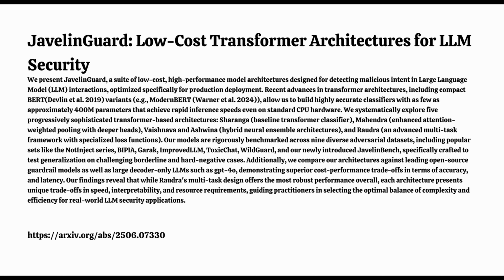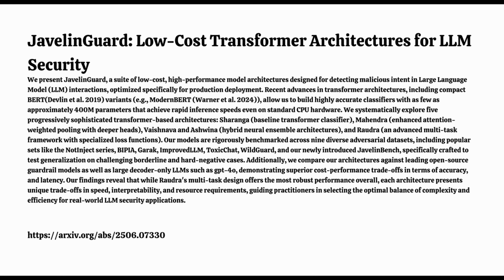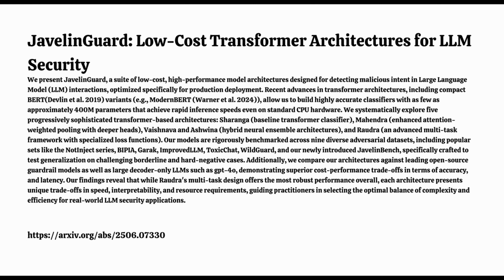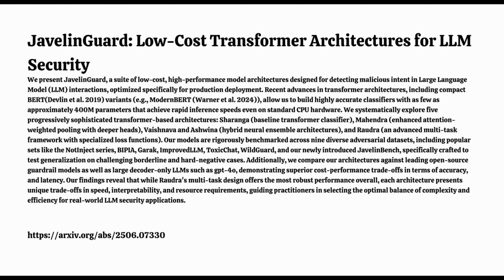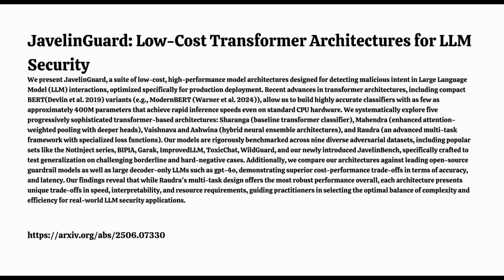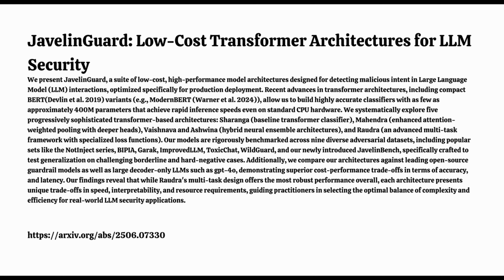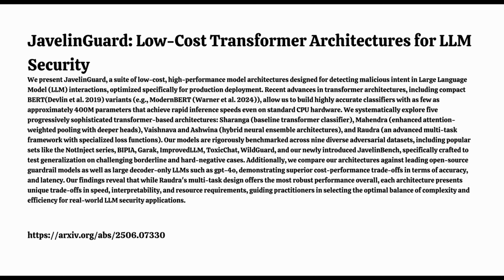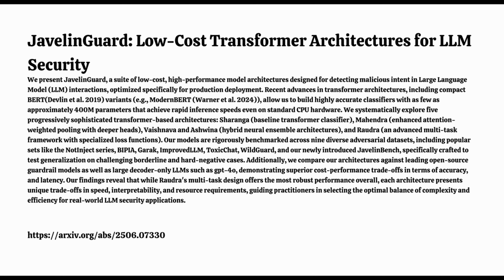JavelinGuard: Low-Cost Transformer Architectures for LLM Security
Abstract: We present JavelinGuard, a suite of low-cost, high-performance model architectures designed for detecting malicious intent in Large Language Model (LLM) interactions, optimized specifically for production deployment. Recent advances in transformer architectures, including compact BERT(Devlin et al. 2019) variants (e.g., ModernBERT (Warner et al. 2024)), allow us to build highly accurate classifiers with as few as approximately 400M parameters that achieve rapid inference speeds even on standard CPU hardware. We systematically explore five progressively sophisticated transformer-based architectures: Sharanga (baseline transformer classifier), Mahendra (enhanced attention-weighted pooling with deeper heads), Vaishnava and Ashwina (hybrid neural ensemble architectures), and Raudra (an advanced multi-task framework with specialized loss functions). Our models are rigorously benchmarked across nine diverse adversarial datasets, including popular sets like the NotInject series, BIPIA, Garak, ImprovedLLM, ToxicChat, WildGuard, and our newly introduced JavelinBench, specifically crafted to test generalization on challenging borderline and hard-negative cases. Additionally, we compare our architectures against leading open-source guardrail models as well as large decoder-only LLMs such as gpt-4o, demonstrating superior cost-performance trade-offs in terms of accuracy, and latency. Our findings reveal that while Raudra's multi-task design offers the most robust performance overall, each architecture presents unique trade-offs in speed, interpretability, and resource requirements, guiding practitioners in selecting the optimal balance of complexity and efficiency for real-world LLM security applications.